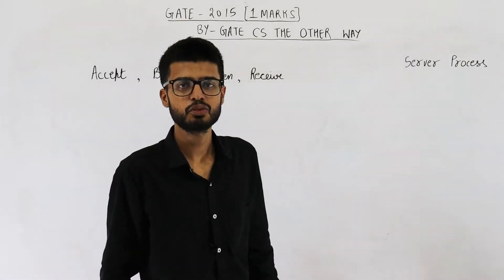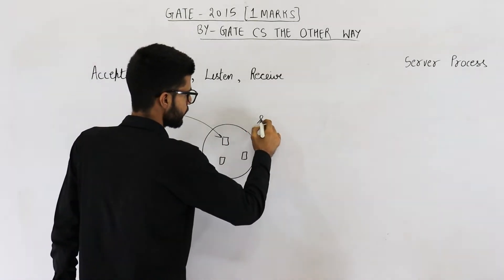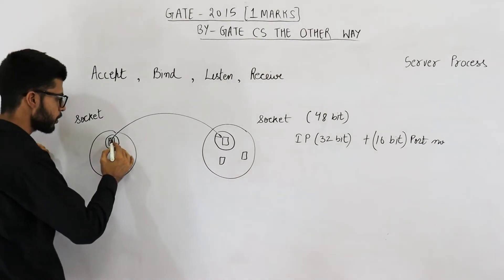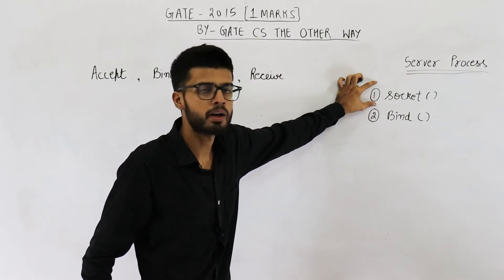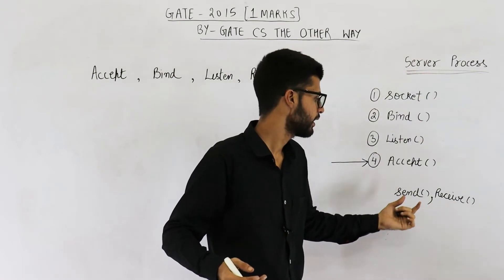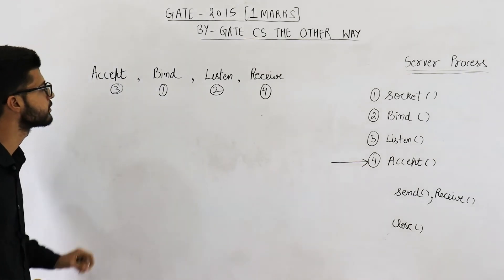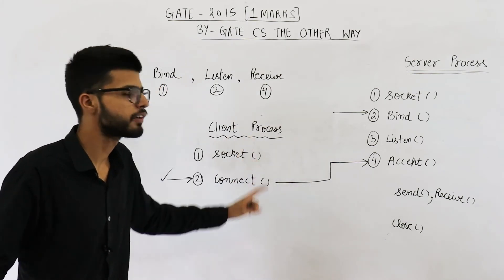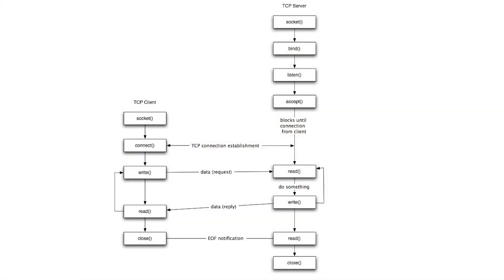Gate 2015 pyq CN | Identify the correct order in which a server process must invoke the function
Identify the correct order in which a server process must invoke the function calls accept, bind, listen, and recv according to UNIX socket API.

(A) listen, accept, bind recv
(B) bind, listen, accept, recv
(D) accept, listen, bind, recv